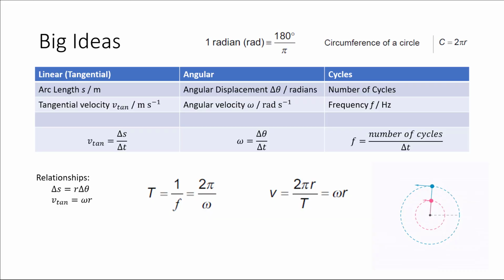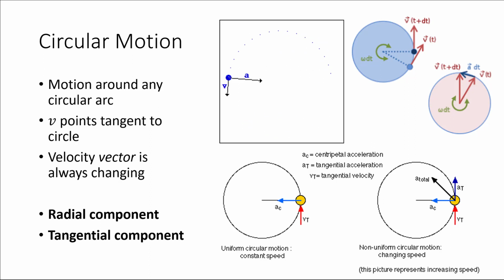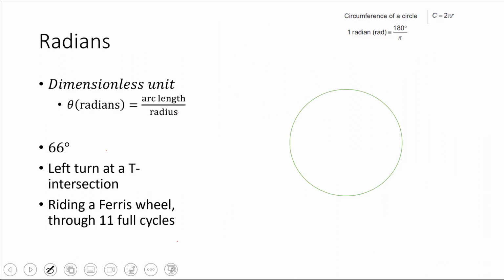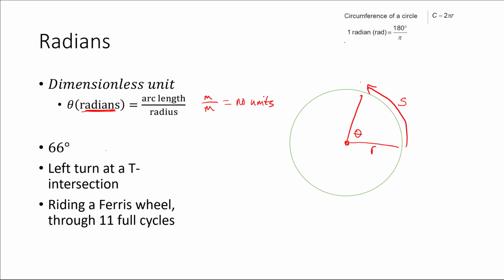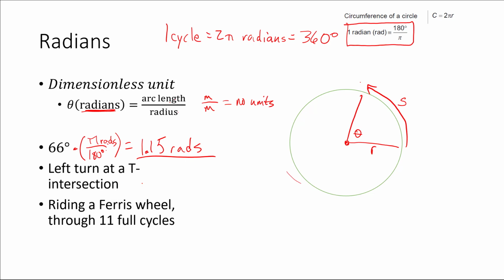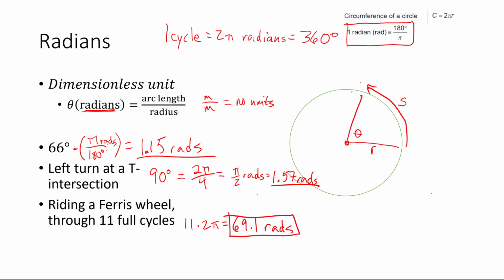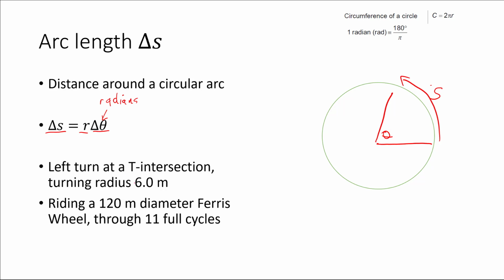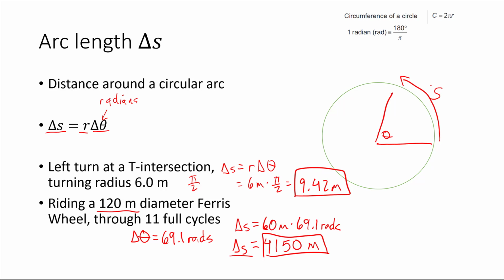Rotational Kinematics Concepts 1: Radians and Arc Length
Discussion of radians and arc length with some simple problems converting between them.